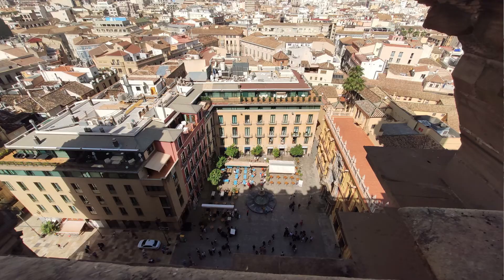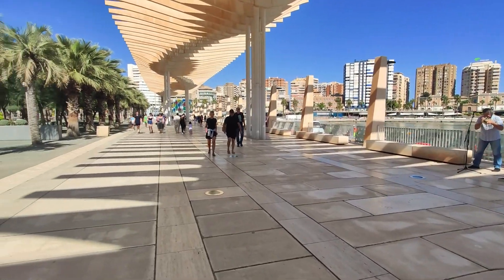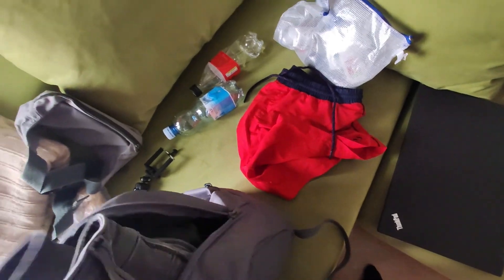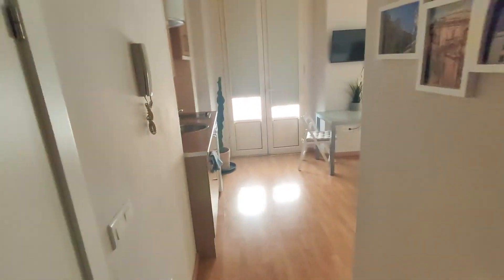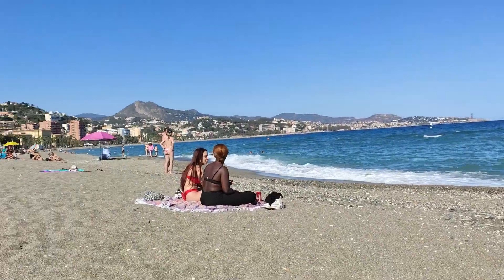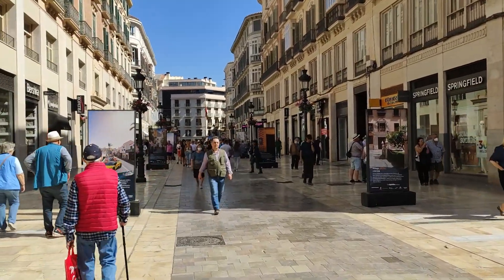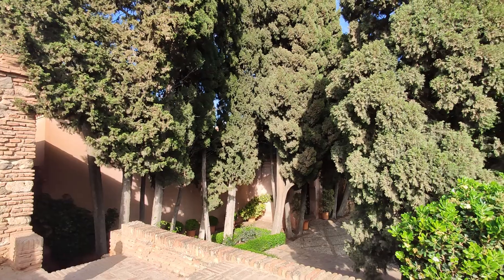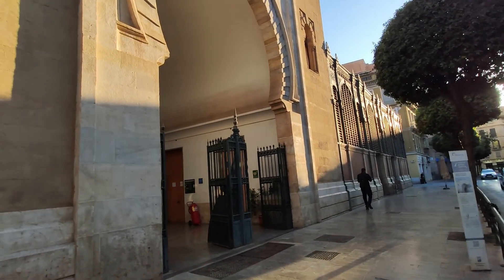MALAGA VLOG | BEST THINGS TO SEE | CITY BEACHES | TRIP TO SPAIN | WORKATION | SIGHTSEEING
Hey, this a Vlog of my last solo tip to Málaga, which was a mix of remote homeoffice and vacation. I did not take days off for the trip from work, but moved my homeoffice to the holiday, and Malaga turned out to be a superb destination for that. This is how anyone doing an office job from home really can do a working holiday for minimal money, using cheap travel options.